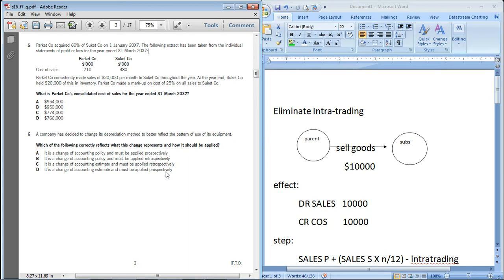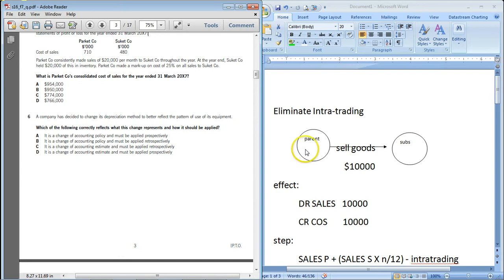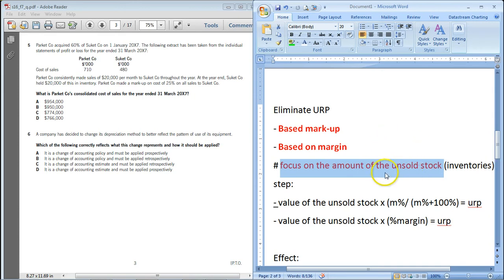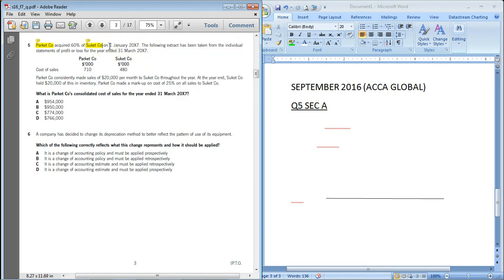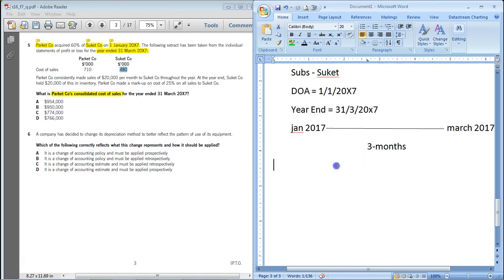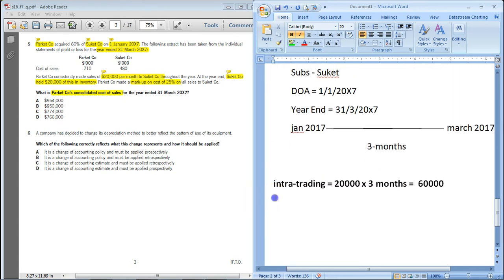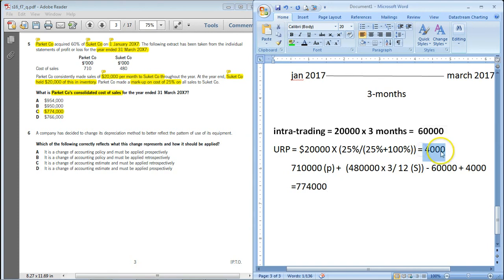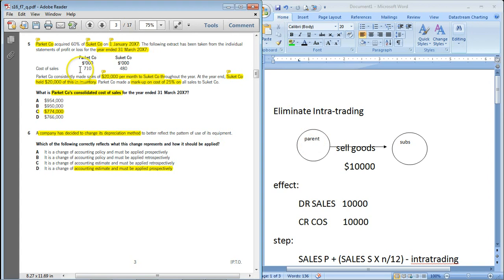CONSOLIDATE SOPL (Issue: GROUP INTRA-TRADING AND URP) - ACCA F7 /P2